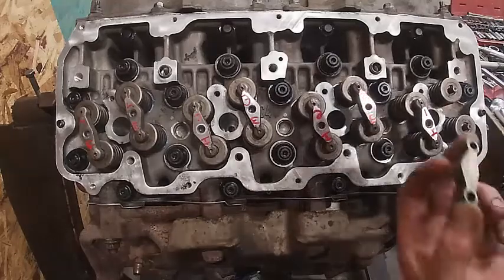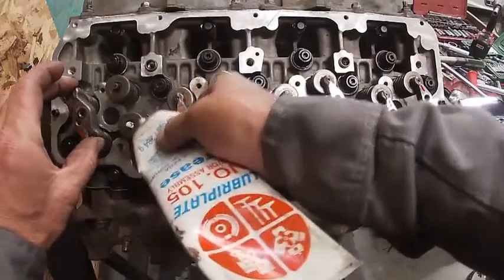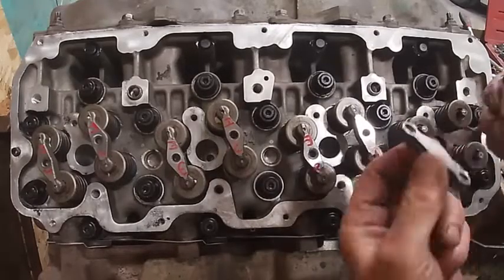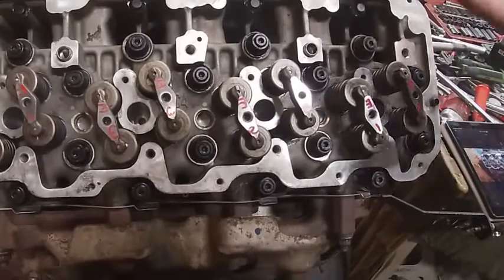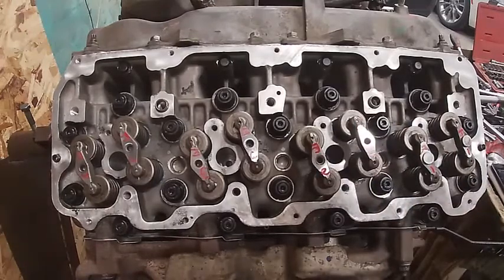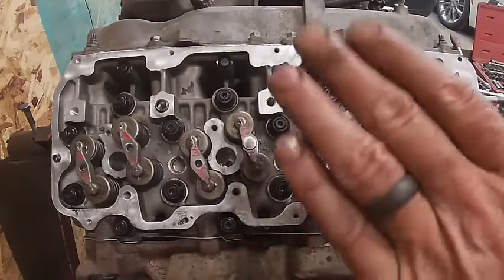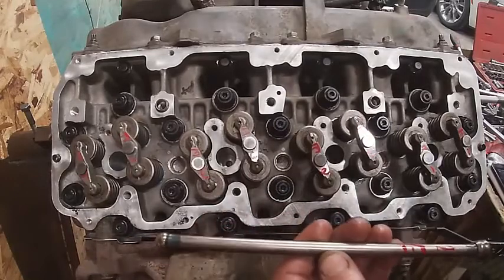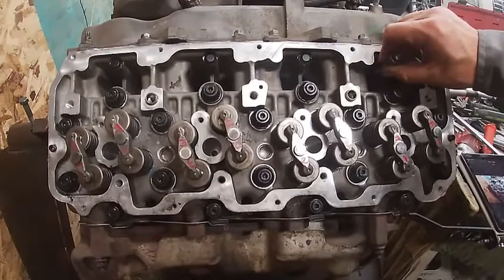Installing valve bridges buttons and push tubes on 1 side of a Duramax engine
This shows how to install floating valve bridges and the buttons on a lbz or lmm  Duramax engine. Also shows 1 push tube install on the passenger side